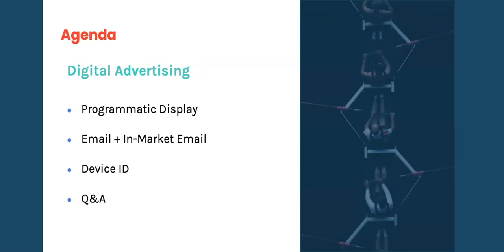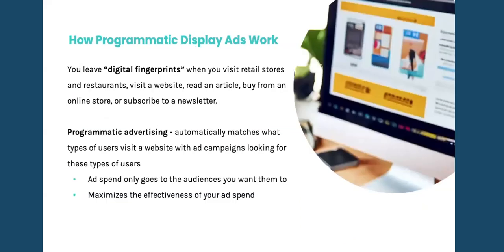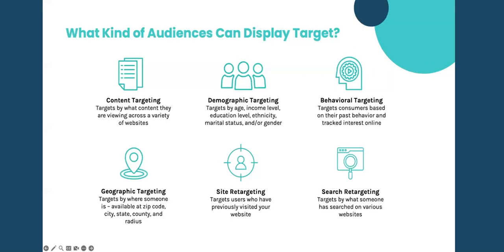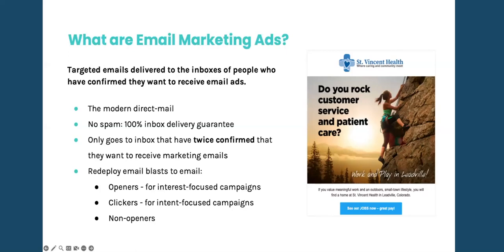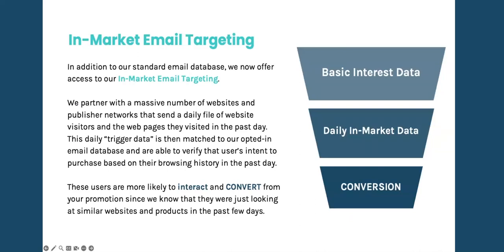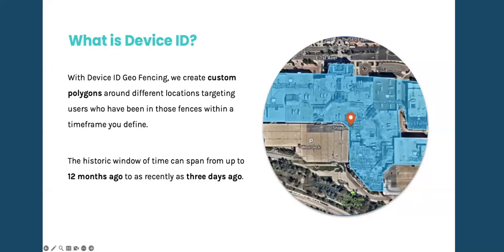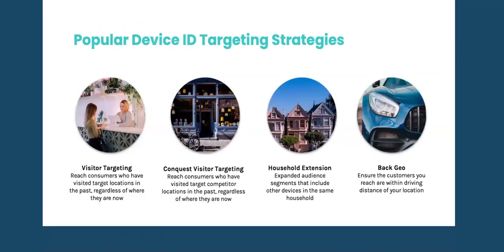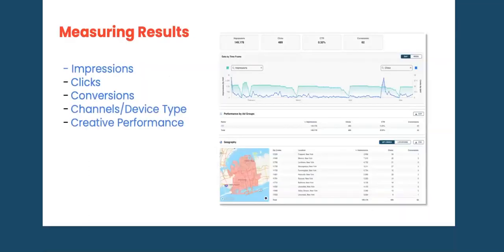Spring Into Summer With Targeted Online Advertising with Schneps Media.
Also discussed: tracking and reporting functionality available to determine the effectiveness of these campaigns.

Finally a Q&A to clarify any open questions on these topics.